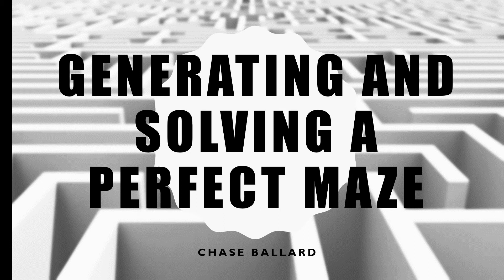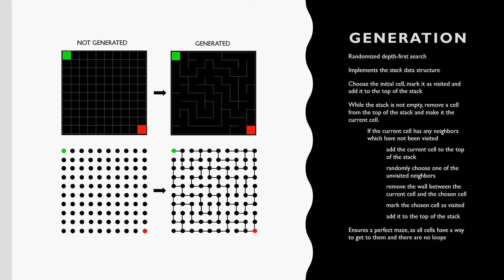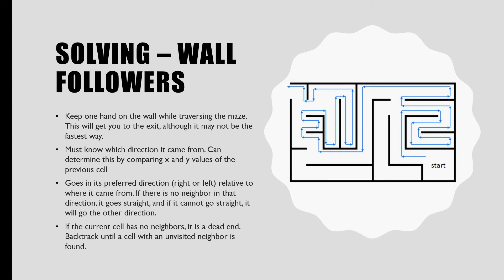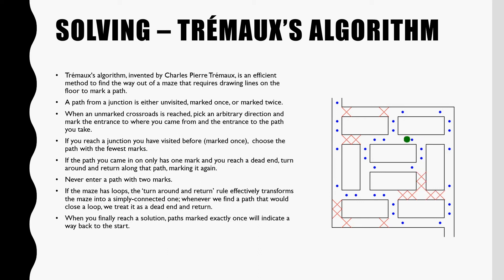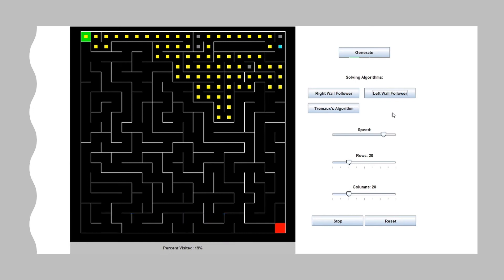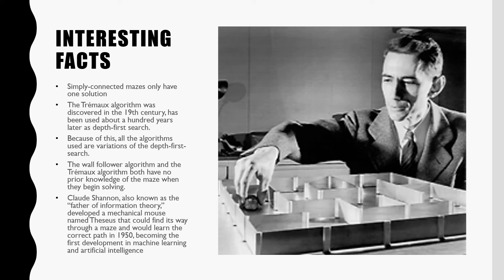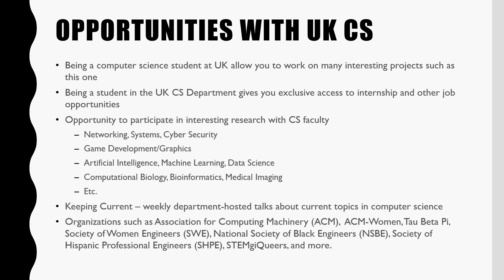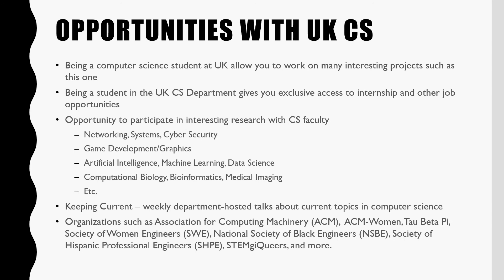Generating and Solving a Perfect Maze (With Algorithms)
A detailed presentation about generating and solving a perfect maze (with algorithms).
This presentation starts with a short introduction to the role mazes (labyrinths) play in computer science education and development. We illustrate how a maze can be represented through a graph and explain the algorithms showing a demo. We include a few fun facts and conclude with a discussion on why algorithms are so essential to learn and the opportunities you can have by studying computer science in the UK - such as working on fun projects like this.

Learn more about K-12 outreach activities through the University of Kentucky College of Engineering by visiting